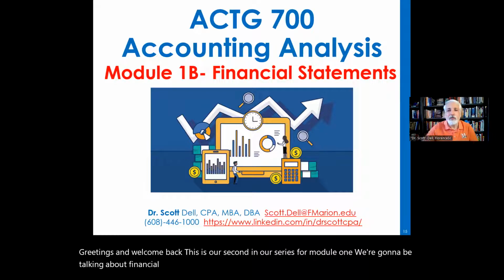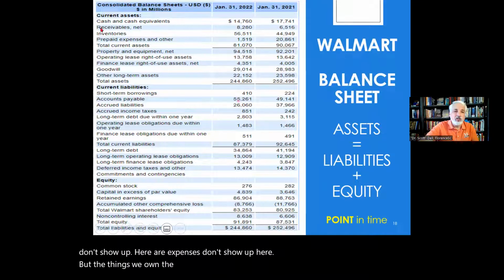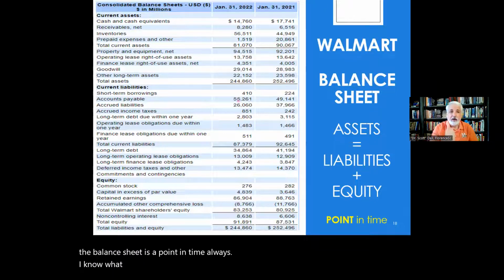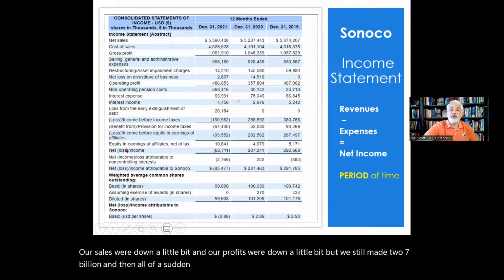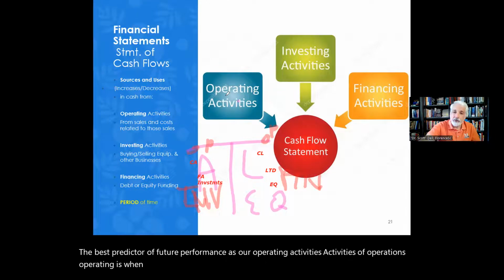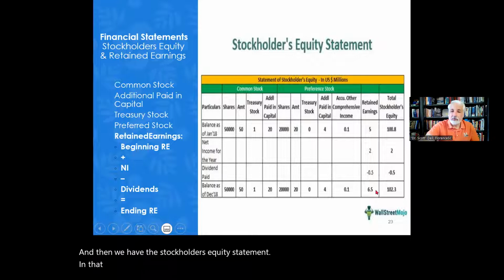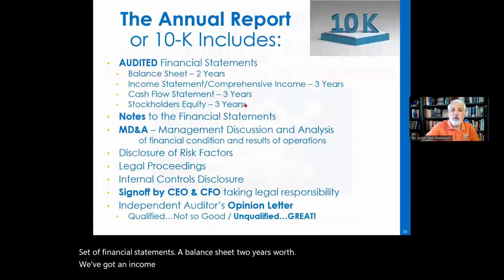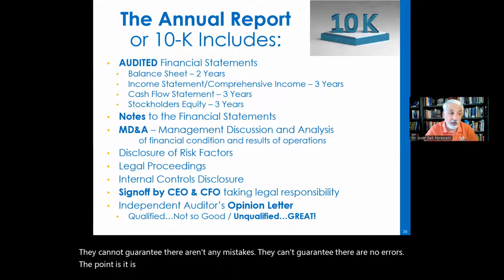ACTG 700 - Module 1B Financial Statements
Let's dive into the Balance Sheet, Income Statement, Statement of Stockholders Equity/Retained Earnings, and the Cash Flow Statement